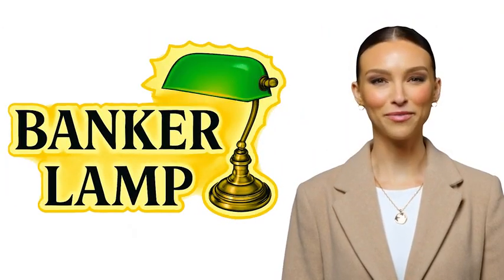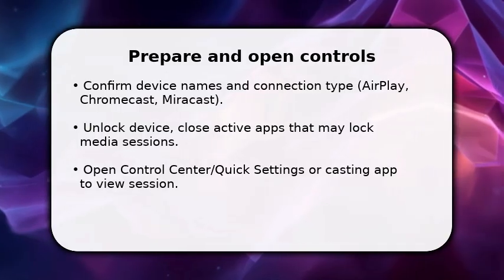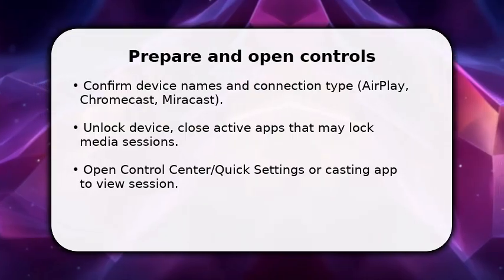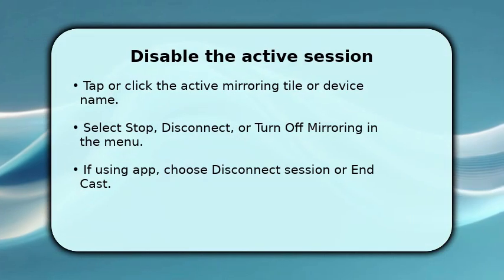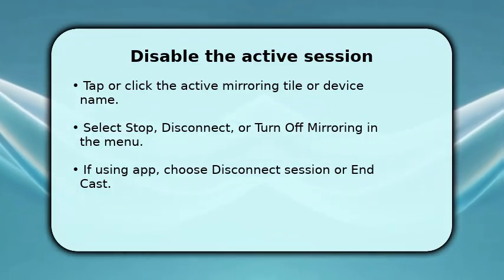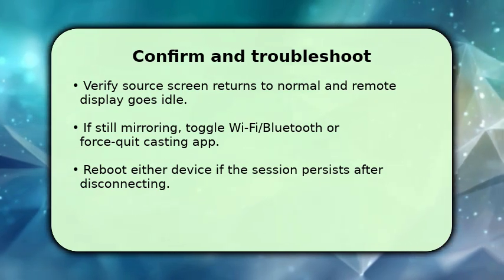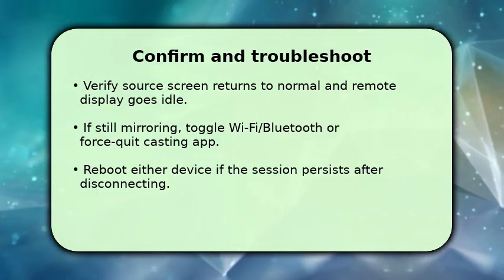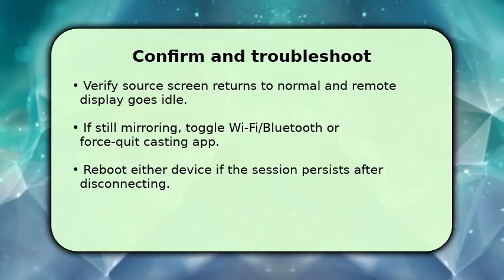How to Disable Active Screen Mirroring Session - Step by Step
Learn the essential steps to stop an active screen mirroring session on your device. This video guides you through disabling live streaming from one display to another, ensuring privacy and security for personal use.